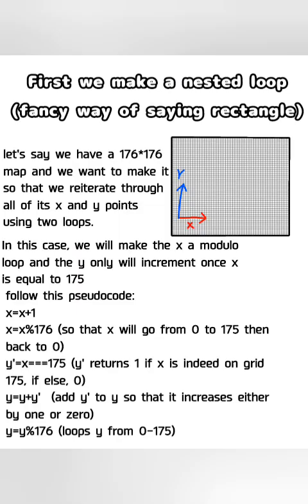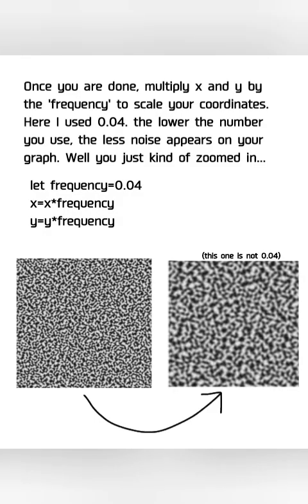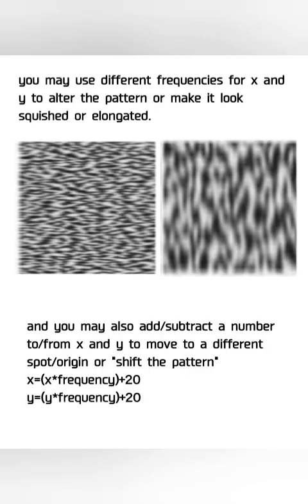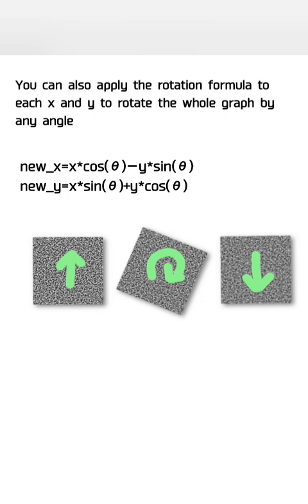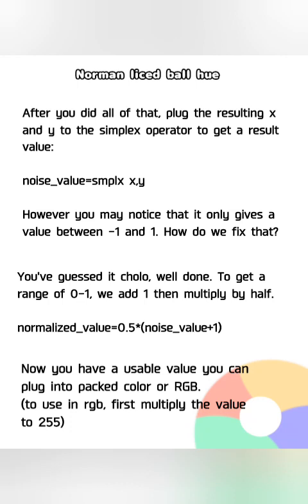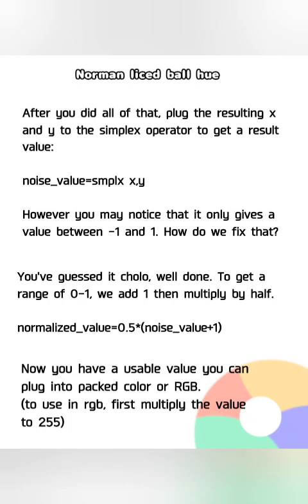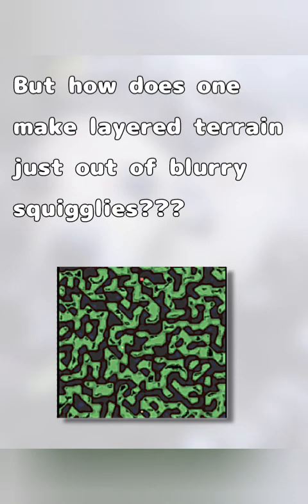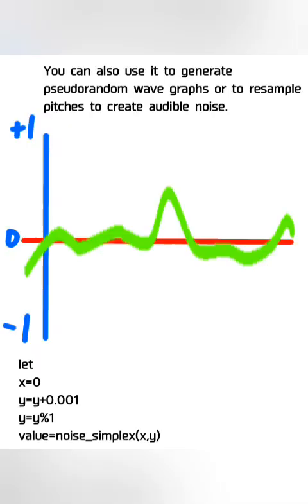Very basic Simplex Noise tutorial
i might have said some erronnous things. But who cares anyway, nobody watches my vids.